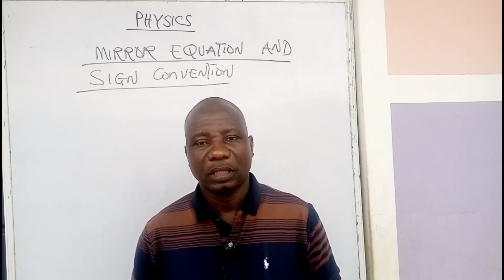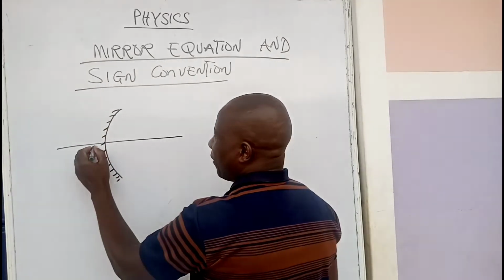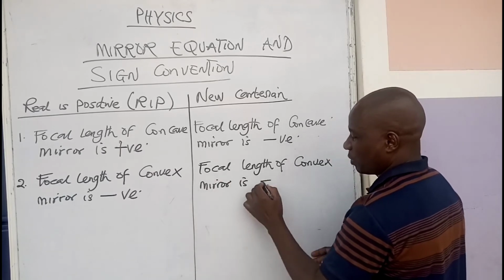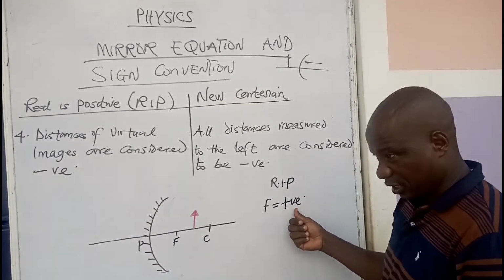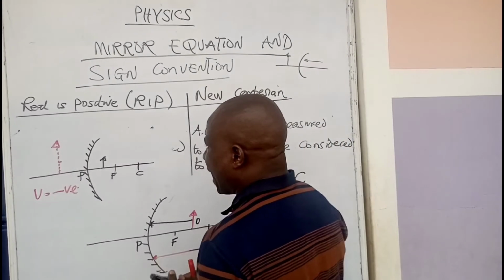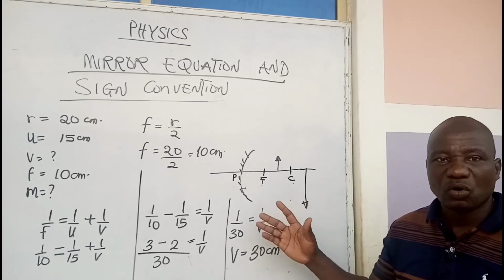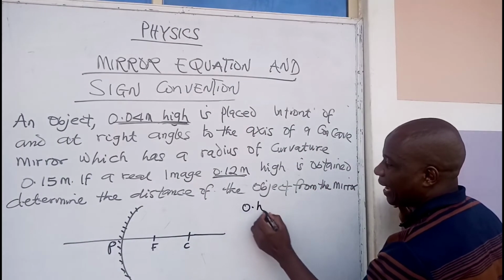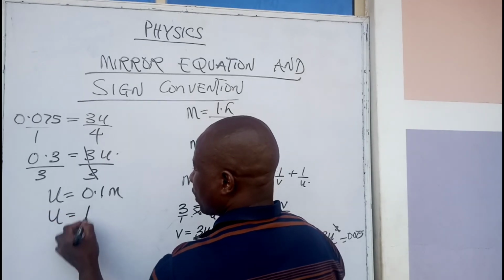A simplified approach to Mirror calculations Abdul@best Tutor